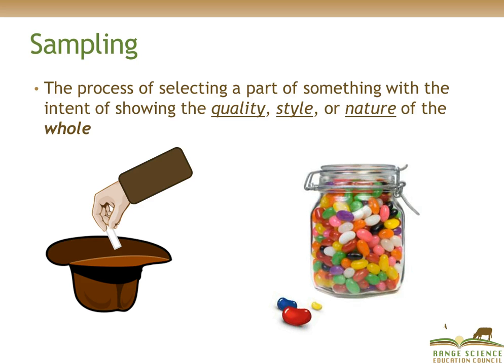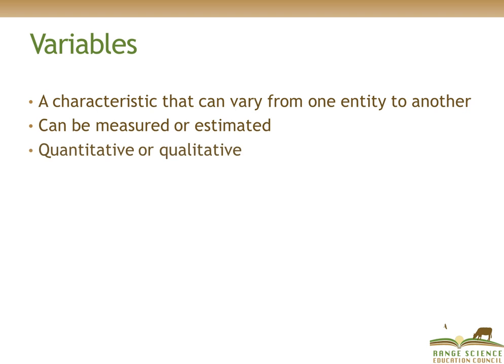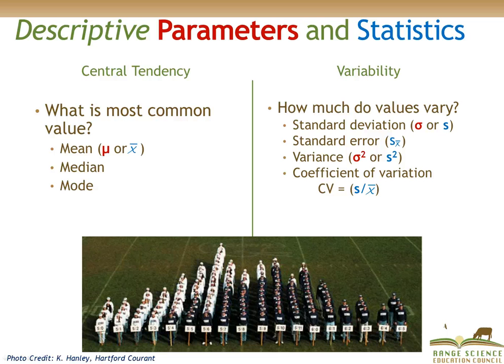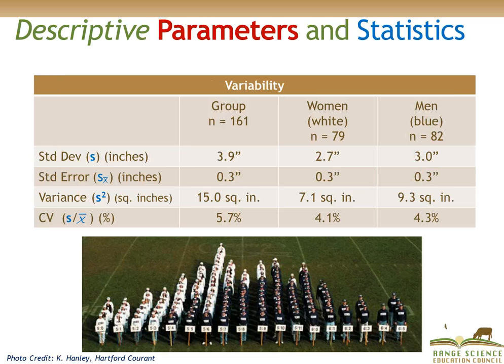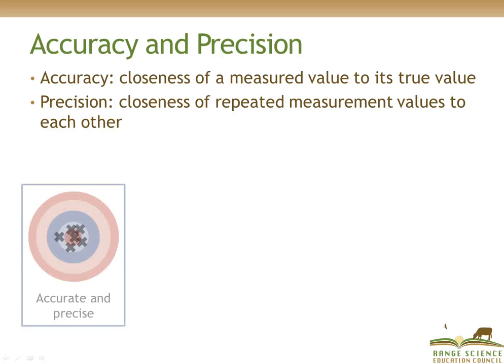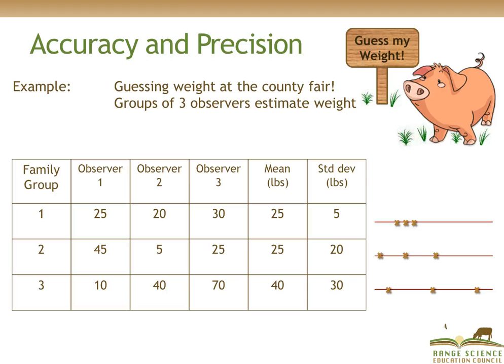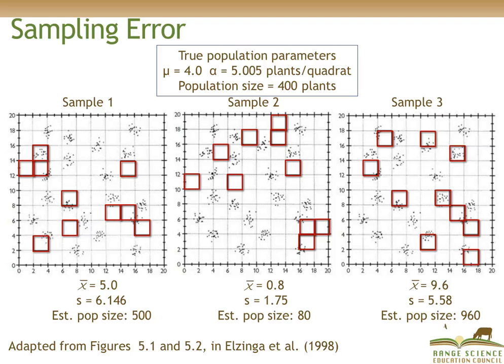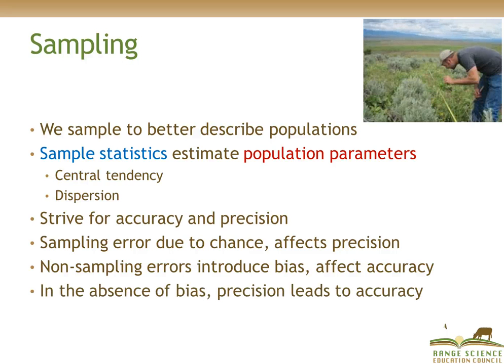Introduction to Sampling